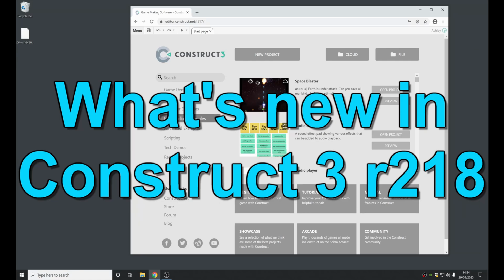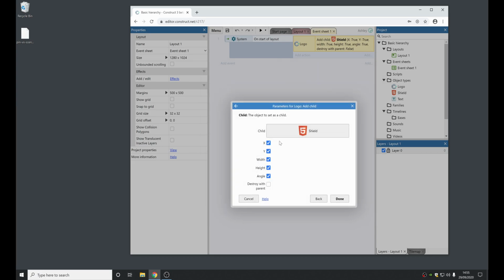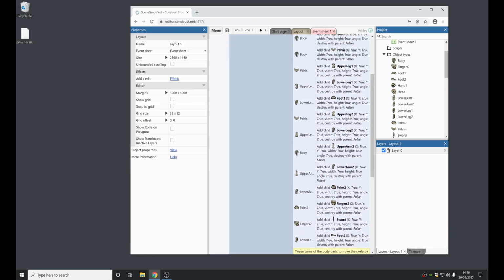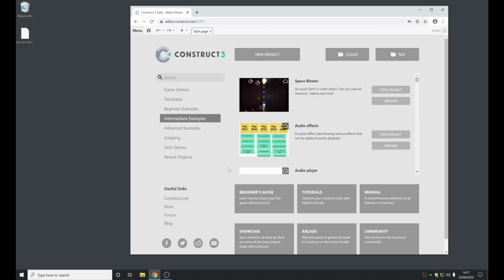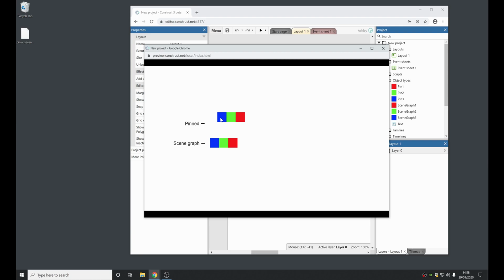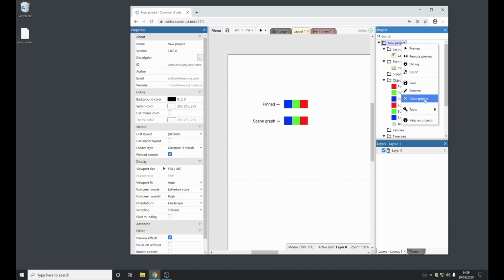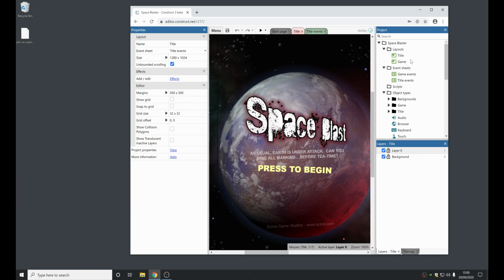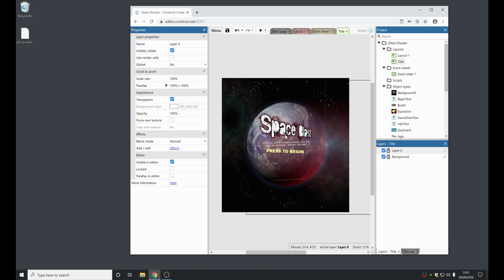What's new in Construct 3 r218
Highlights of the Construct 3 r210 release, including the new scene graph feature! For a complete list of everything new see the full release notes